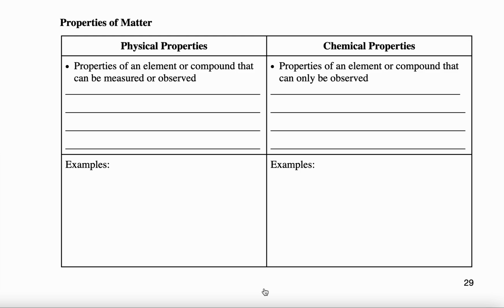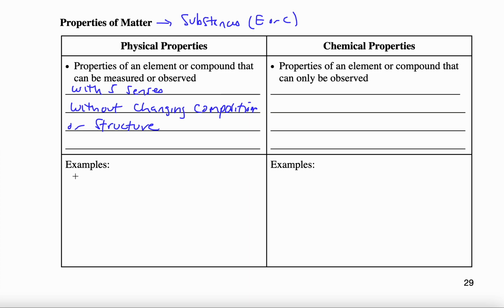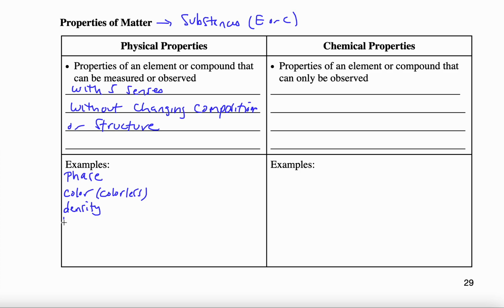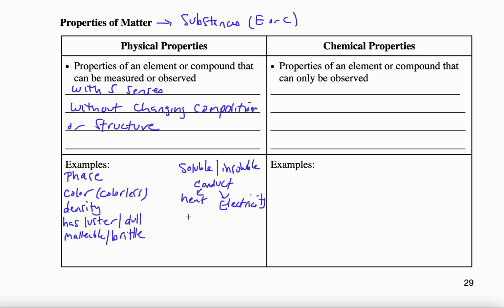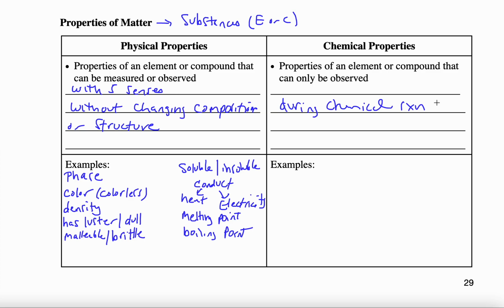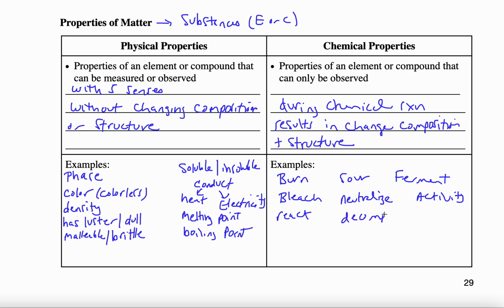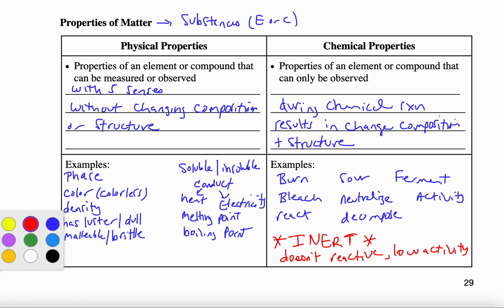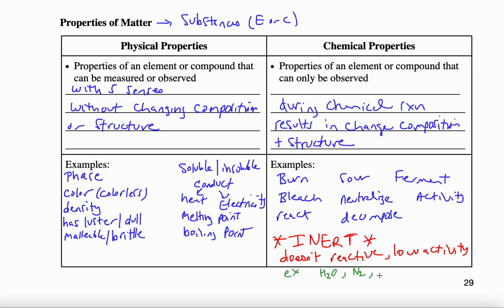2023 RC p29